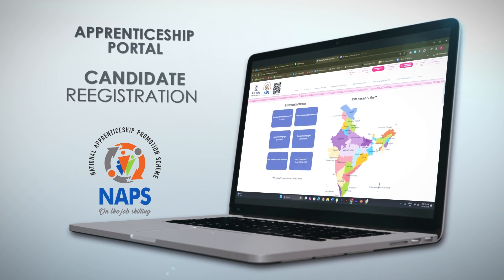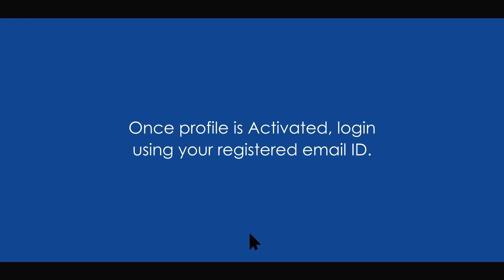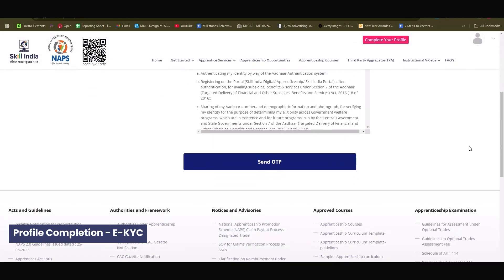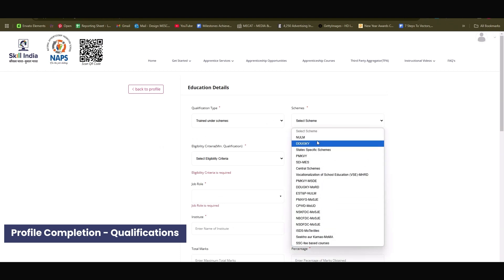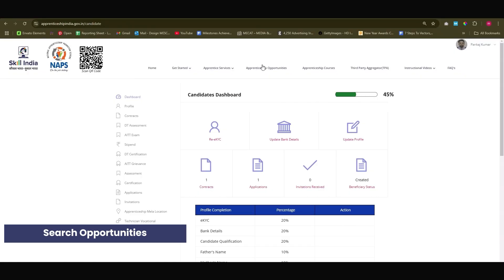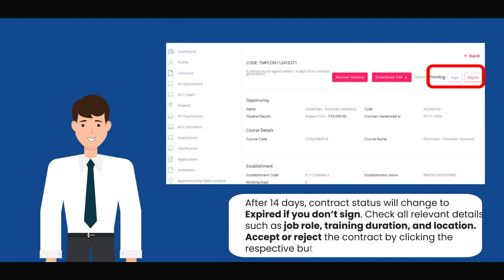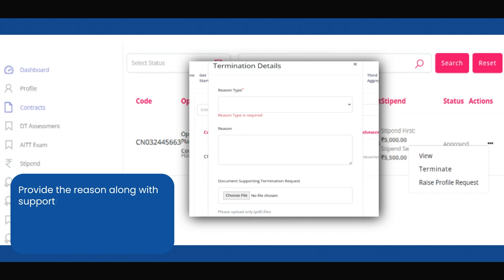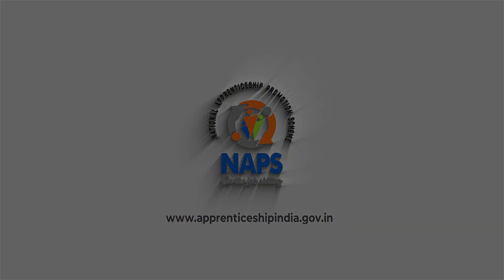How to Register on the Apprenticeship Portal | Complete Candidate Guide by NSDC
This video is your complete guide to navigating the Apprenticeship Portal — from registration to application and everything in between. Whether you're an ITI graduate, a PMKVY-trained candidate, or someone looking to kickstart your skilling journey, this walkthrough will help you understand each step clearly.

Learn how to register as a candidate, activate your profile, complete your eKYC through Aadhaar, update your educational qualifications and bank details, and explore apprenticeship opportunities tailored to your skillset. You’ll also find guidance on how to apply for openings, accept or reject contracts, track your stipend payments through the PFMS portal, and raise technical support tickets using the Zoho tool.

Empower your career through real-world training and start building your future today with NSDC and the National Apprenticeship Promotion Scheme (NAPS).